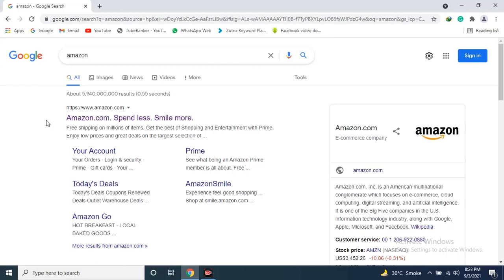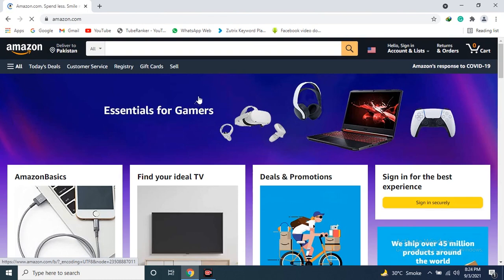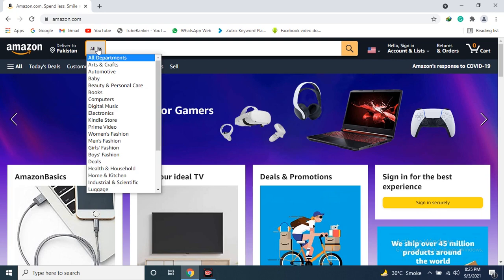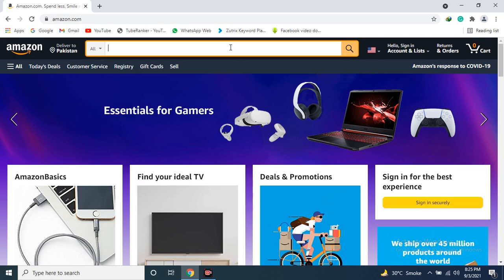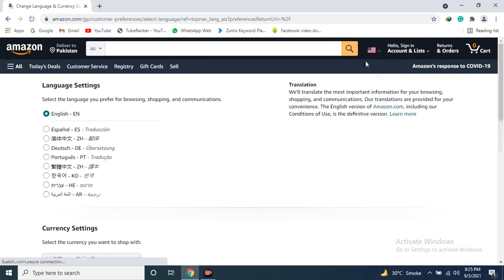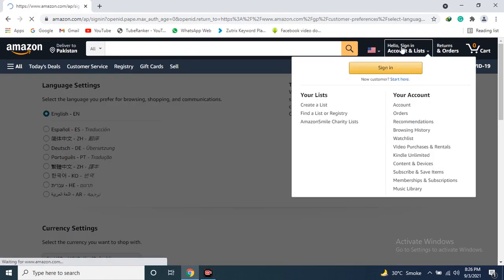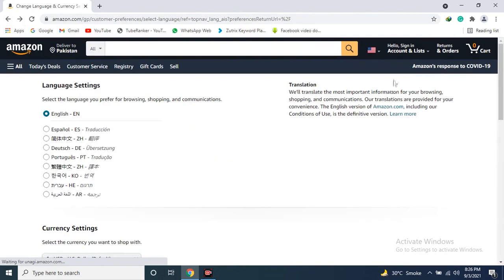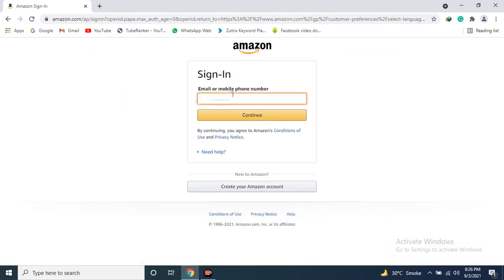What is Amazon in simple words and how earn money online from amazon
In this video i tell you about What is Amazon in simple words and how earn money online from amazon